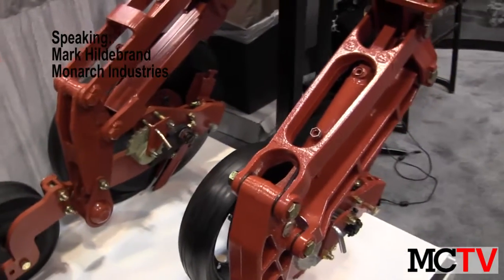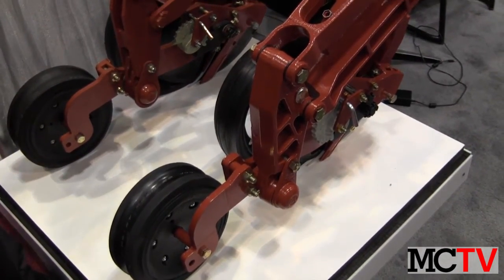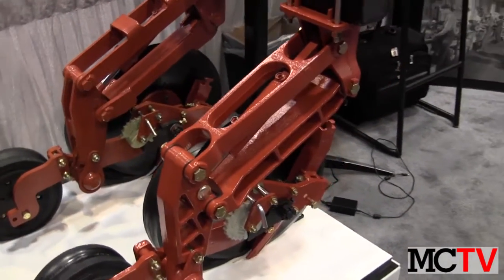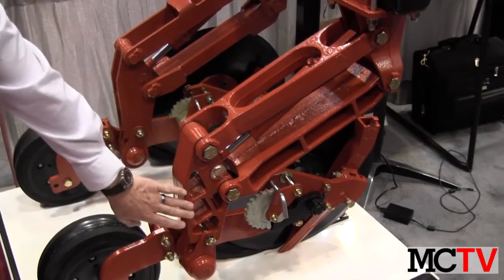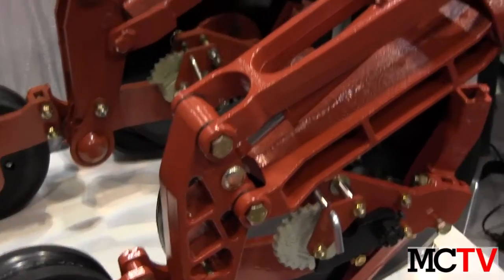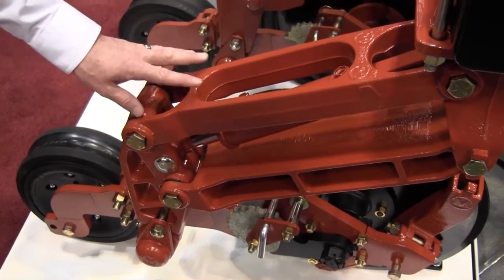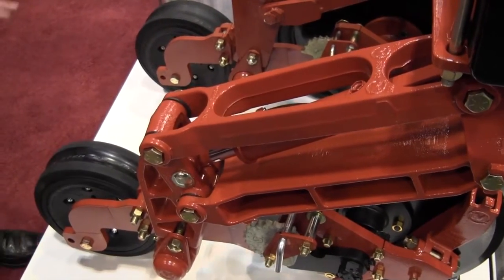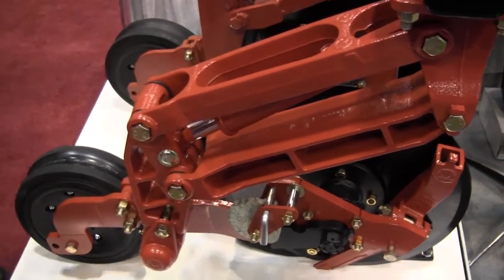Simplifying and Improving a Complex Welded Assembly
Monarch Industries, Winnipeg, Manitoba, Canada, recently worked with its customer Morris Industries, Saskatoon, Saskatchewan, Canada, to convert a family of six weldments into machined D65-45-12 ductile iron castings.